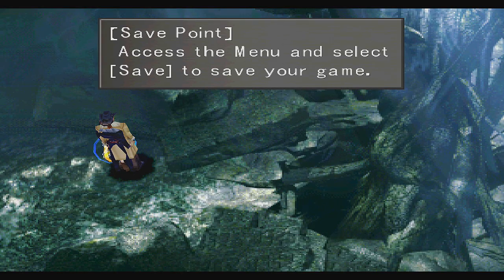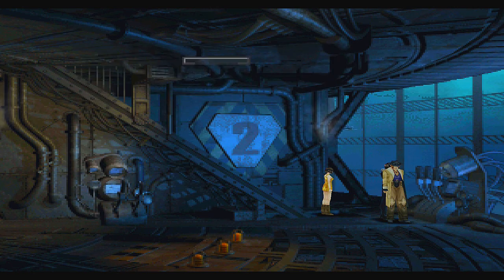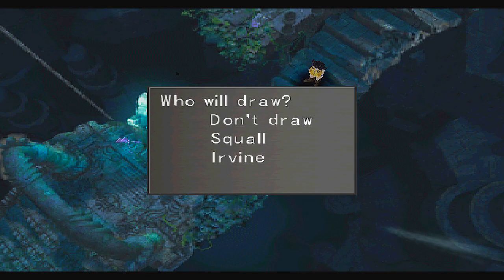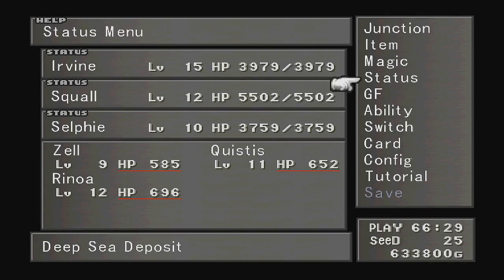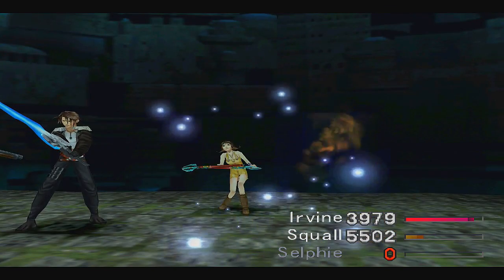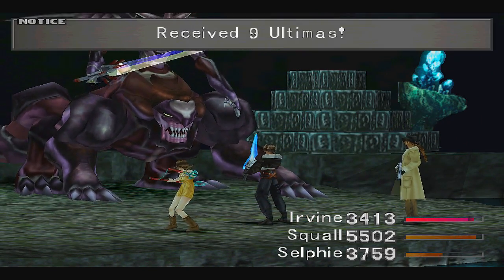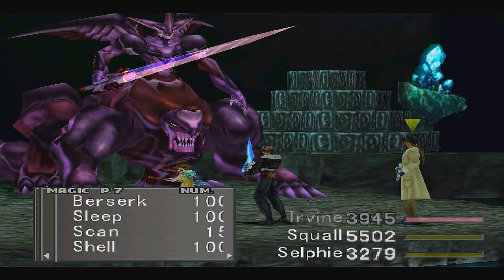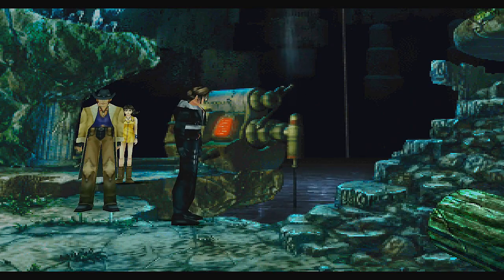Final Fantasy VIII Walkthrough Part 54 - Ultima Weapon Boss Battle HD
大海のよどみ アルテマウェポン戦

This is a let's play walkthrough with commentary for the Steam edition of Final Fantasy VIII in HD for the PC.

Final Fantasy VIII (ファイナルファンタジーVIII Fainaru Fantajī Eito?) is a role-playing video game released for the PlayStation in 1999 and Windows-based personal computers in 2000. It was developed and published by Square (now Square Enix) as the Final Fantasy series' eighth title, removing magic point-based spell-casting and the first title to consistently use realistically proportioned characters. The game became available on PlayStation Network as a PSone Classics title in 2009.

The game follows the story of a group of mercenaries, who are part of an organization named "SeeD". Their main goal in the game is to stop a sorceress from the future (named Ultimecia) from compressing time.

The development of Final Fantasy VIII began in 1997, during the English localization process of Final Fantasy VII. The music was scored by Nobuo Uematsu, series regular, and in a series first, the theme music is a vocal piece, "Eyes on Me", performed by Faye Wong. The game was positively received by critics and was a commercial success. It was voted the 22nd-best game of all time by readers of the Japanese magazine Famitsu. 13 weeks after its release, Final Fantasy VIII had earned more than US$50 million in sales, making it the fastest-selling Final Fantasy title of all time until Final Fantasy XIII, a multi-platform release. The game has shipped 8.15 million copies worldwide as of March 31, 2003.